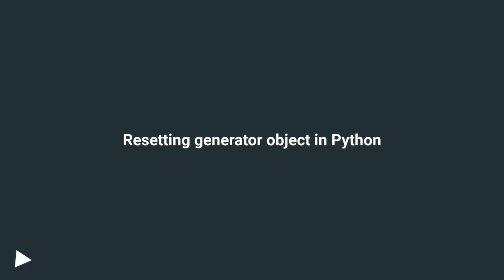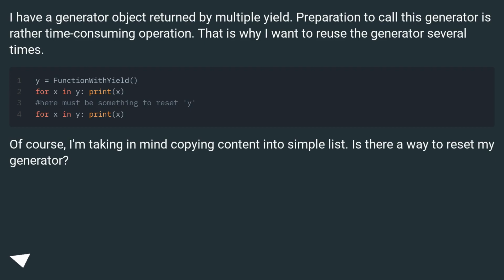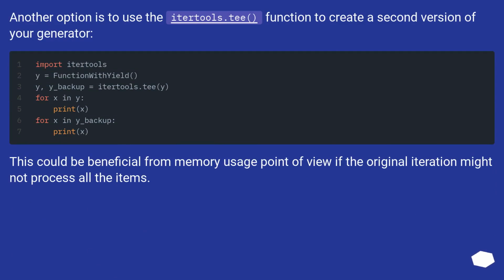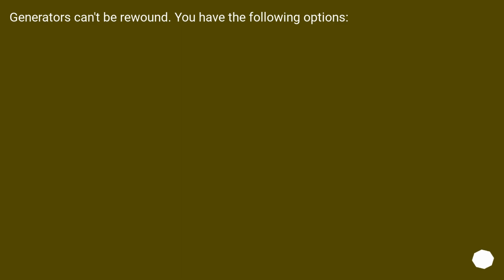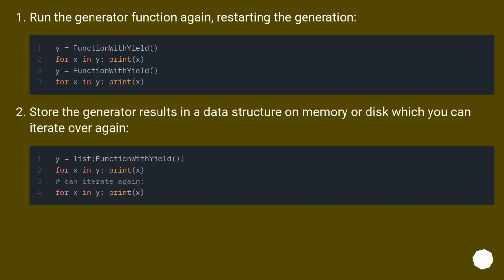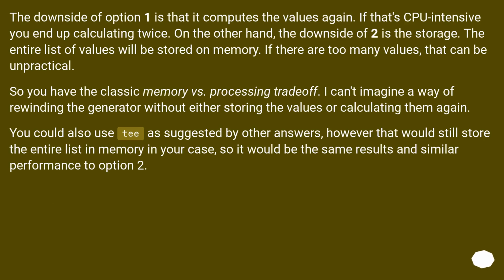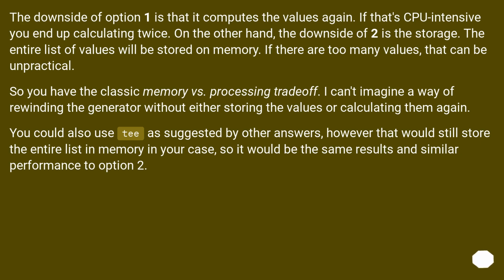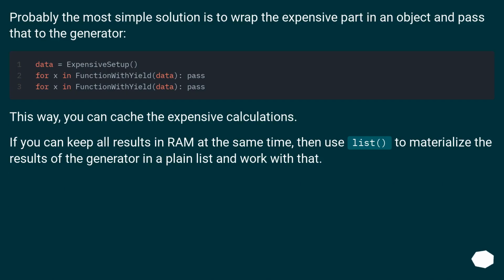Resetting generator object in Python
Chapters
00:00 Question
00:37 Accepted answer (Score 159)
01:03 Answer 2 (Score 190)
02:26 Answer 3 (Score 43)
02:47 Answer 4 (Score 34)
03:17 Thank you